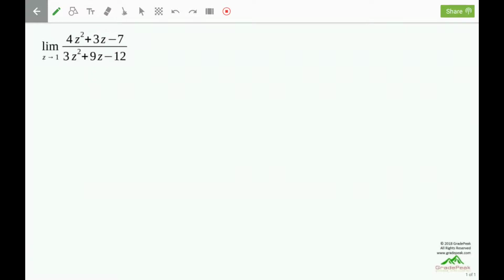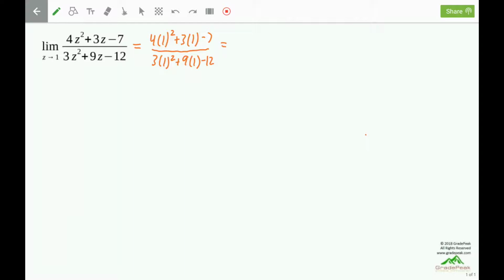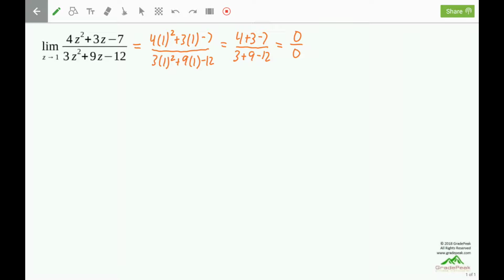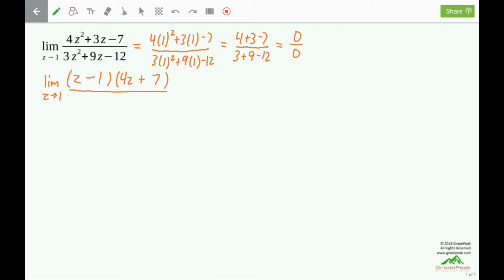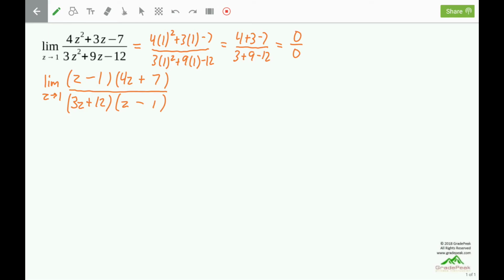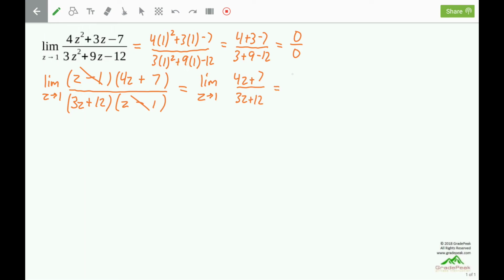GradePeak Calculus 1 Zero Over Zero Indeterminate Form Limit 2 05